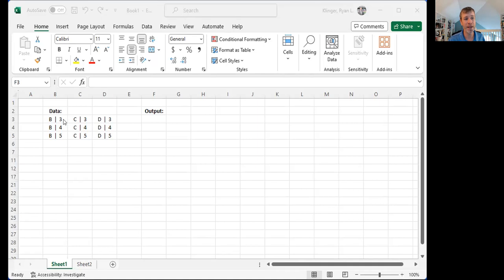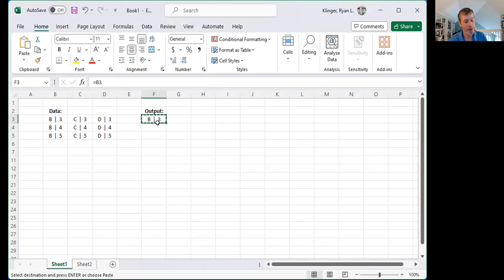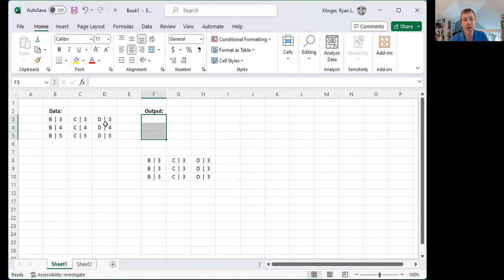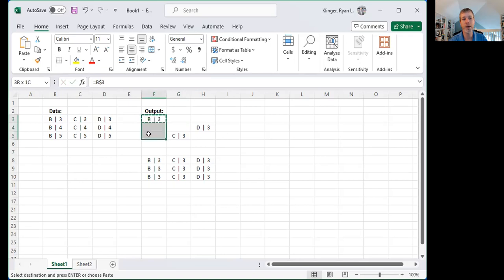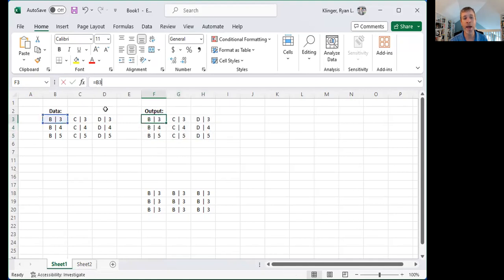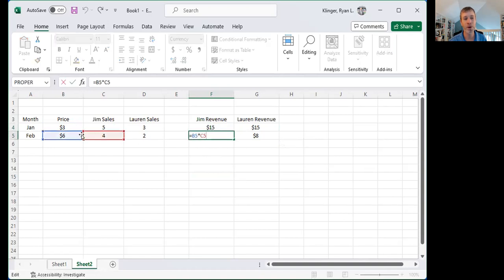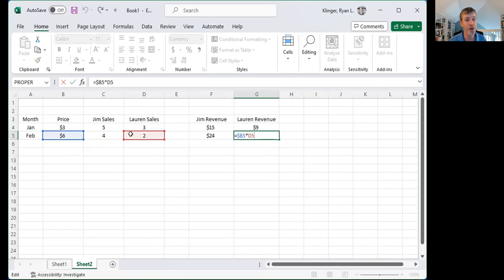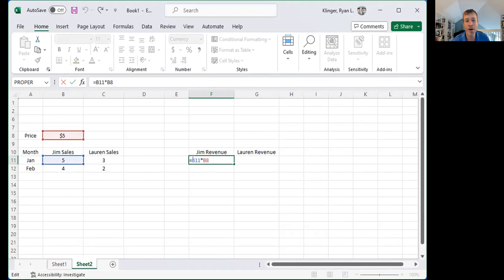Absolute and Relative Cell Referencing